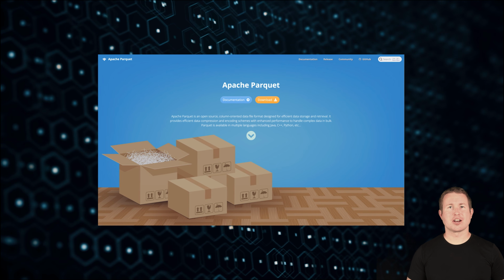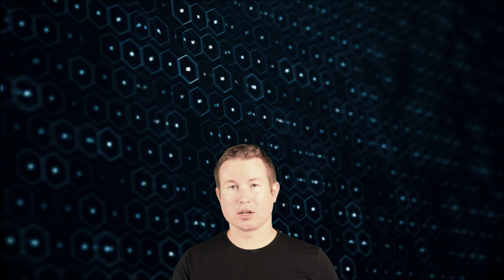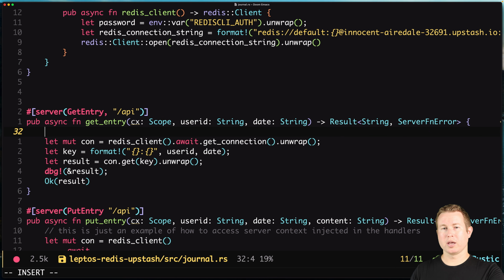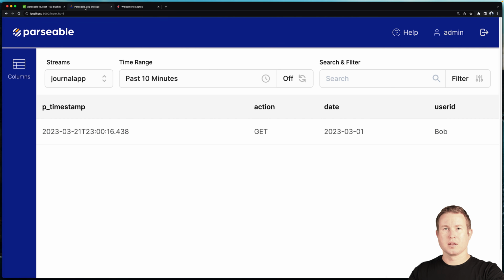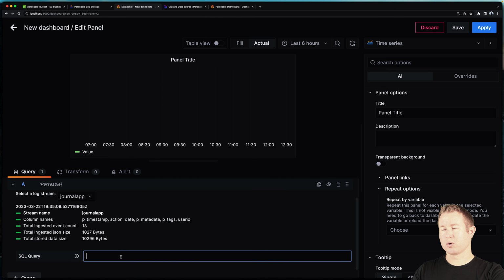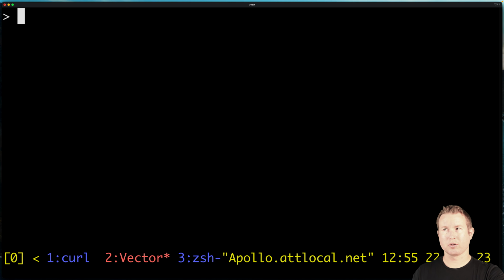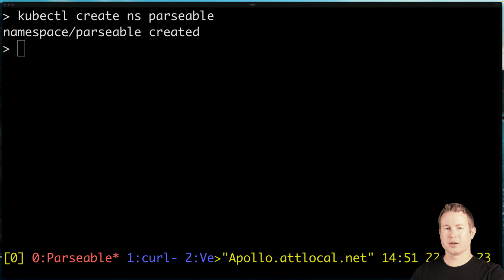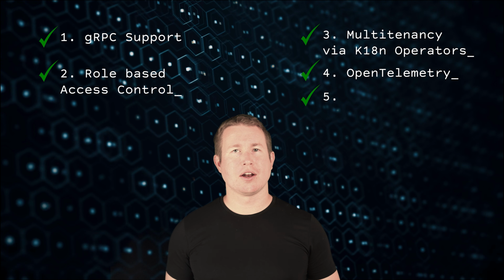Rust-Powered Log Observability at Scale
An overview of a log management platform called Parseable that is written in Rust.

Parseable GitHub - If you liked Parseable, consider leaving a star on their repo, it motivates and helps the team gauge developer interest!

Microphone 1: Rode NT1-A
Microphone 2: Seinheiser 416
Keyboard (sometimes): Keychron Q1
Lens: Canon RF24mm F1.8 Macro is STM Lens